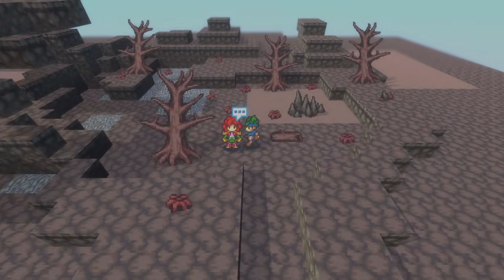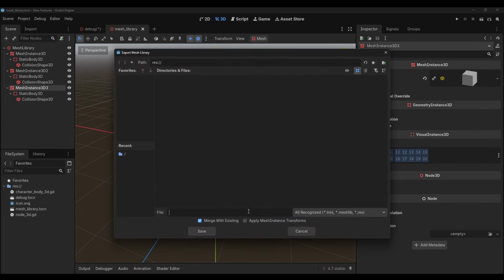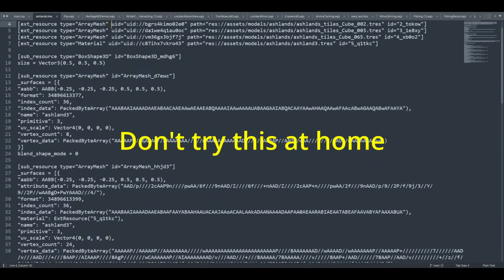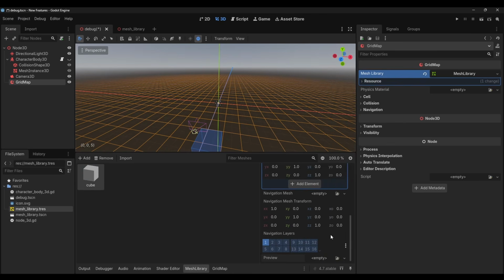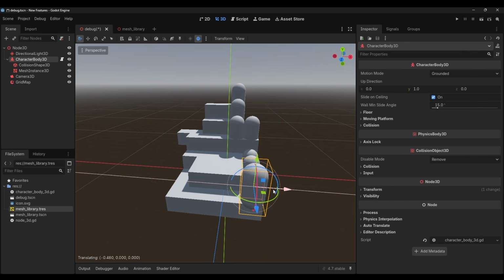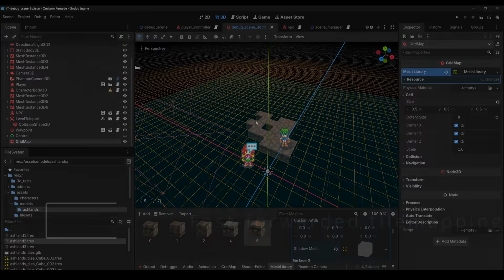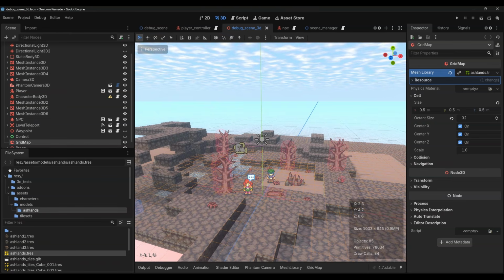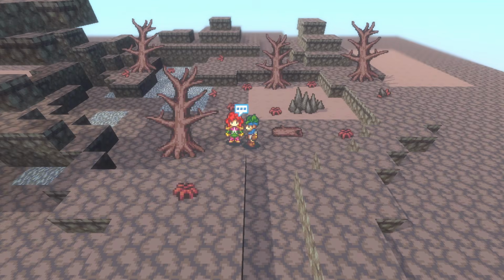I Started Using Godot's GridMaps Again Because of This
Hello there! In this video, I talk about the new gridmap update in Godot 4.7 and explain how you can make games using what's new in the engine. I also compared the previous workflow with the new one and showed how I'm using gridmaps and meshlibrary for level design in one of my projects.

Let me know what you think about this new update.